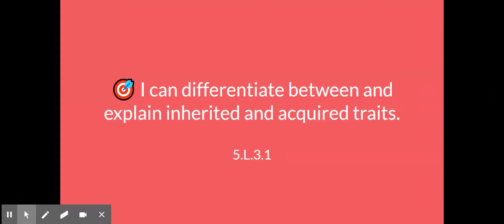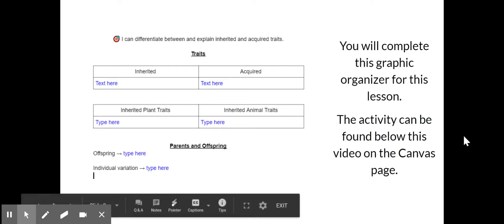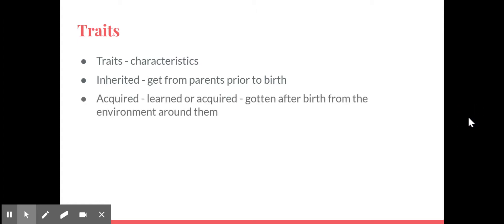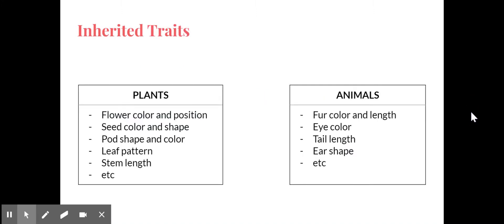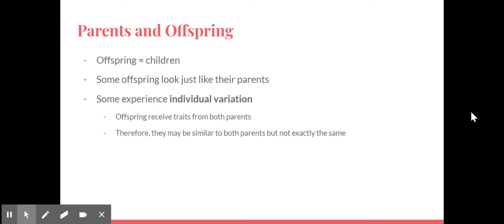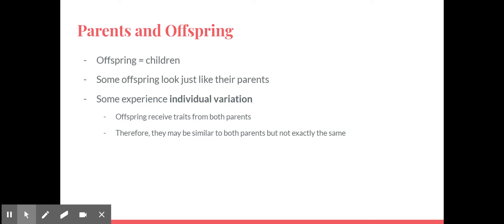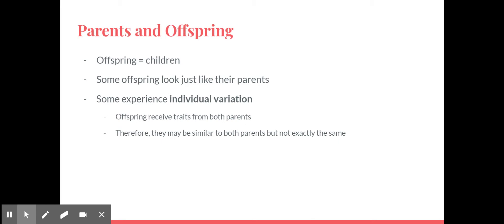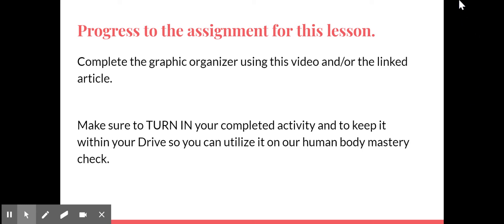Human Body 3